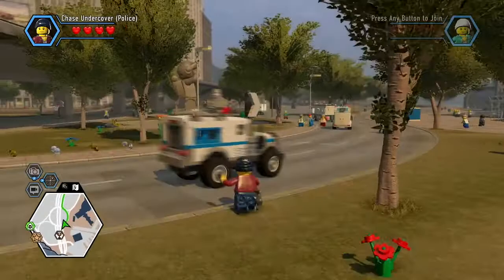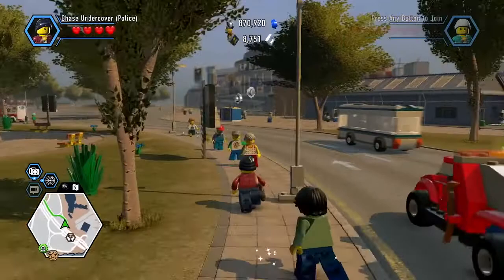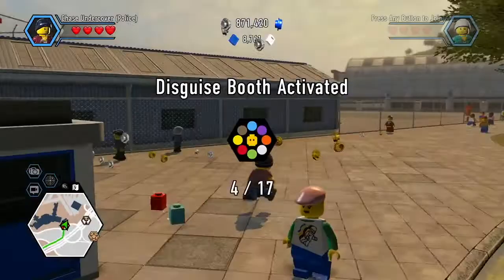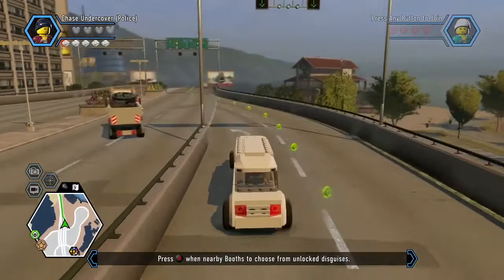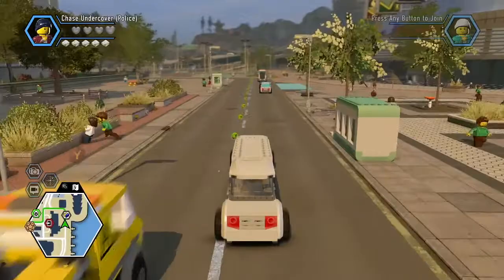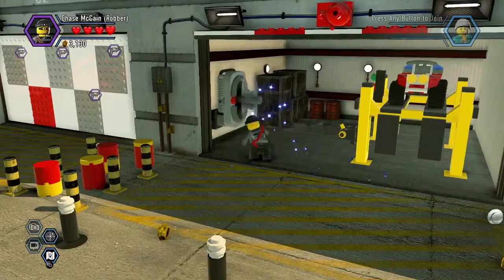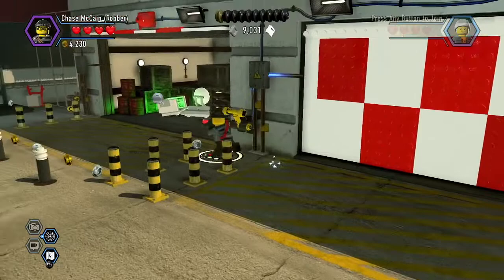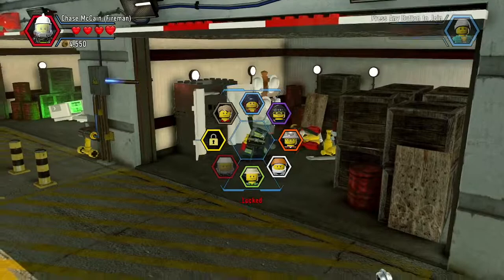Let's Play LEGO City Undercover - Part 19 - Stealing a Fireboat!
Welcome to part 19 of my lets play series on Lego City Undercover for the Xbox One.

In Lego City Undercover we play as Chase McCain who is trying to find arrest a criminal named Rex Fury.